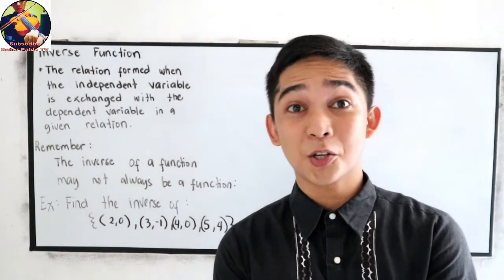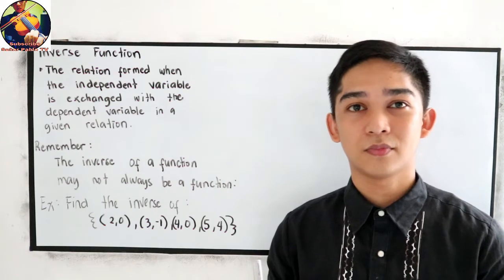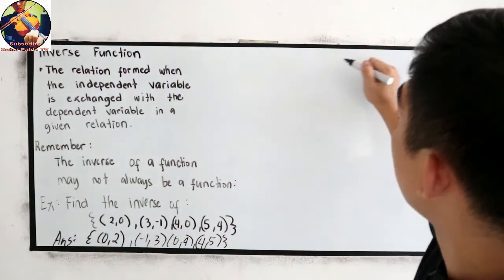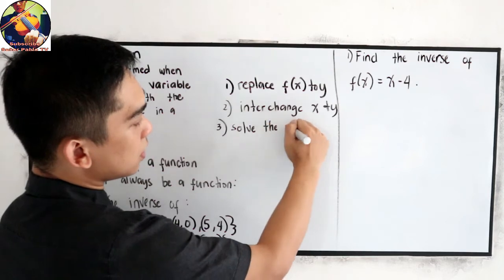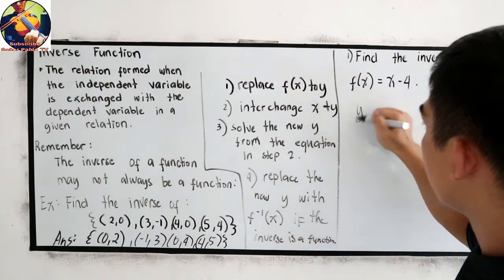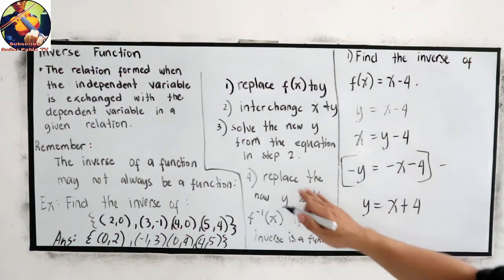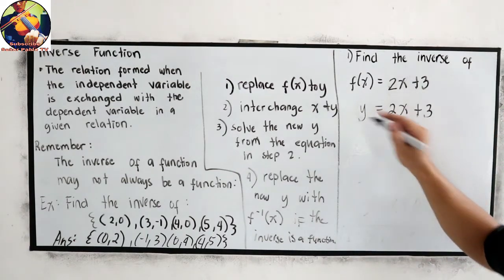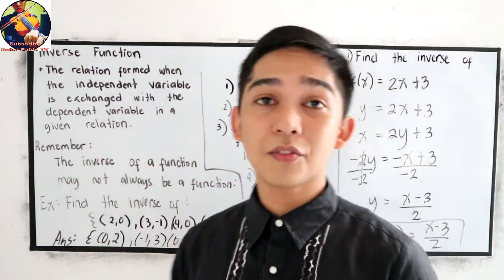Inverse Function (step-by-step solution in getting the Inverse of the function) I Señor Pablo TV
How to get the inverse of the given function?